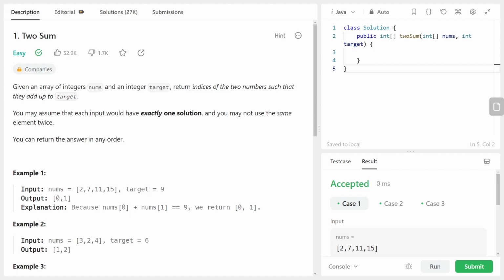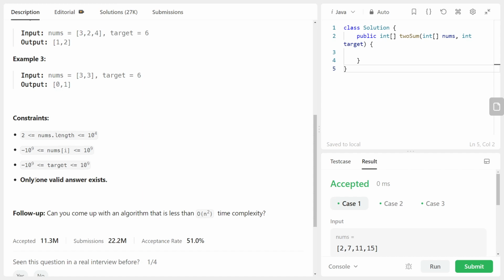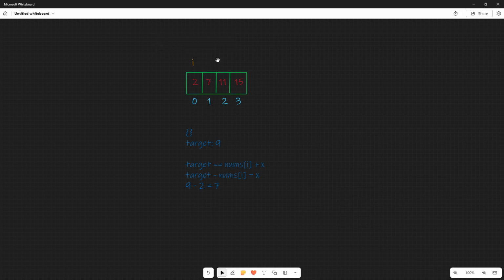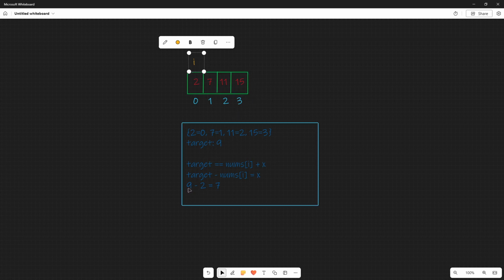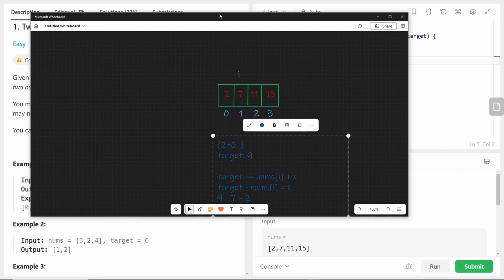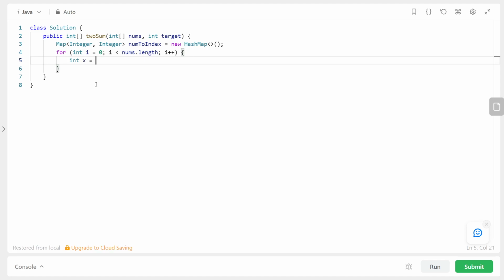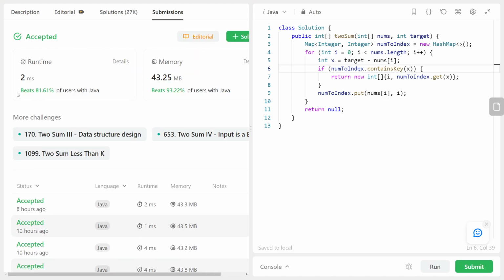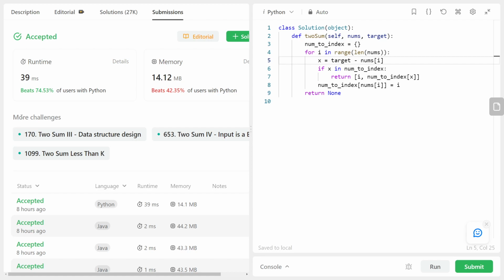Two Sum - Two Pointers - Leetcode 1 - Python and Java